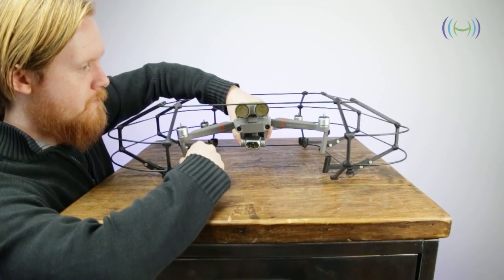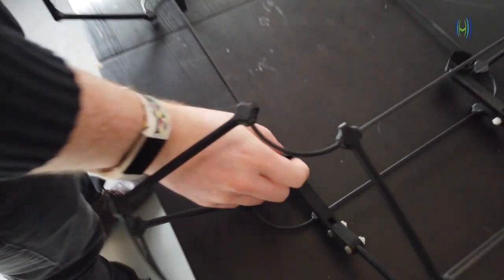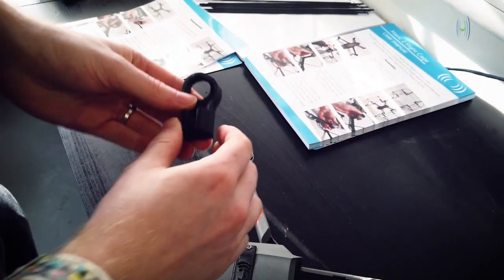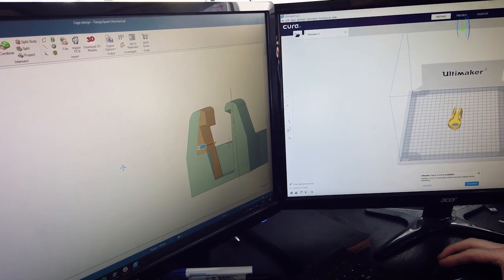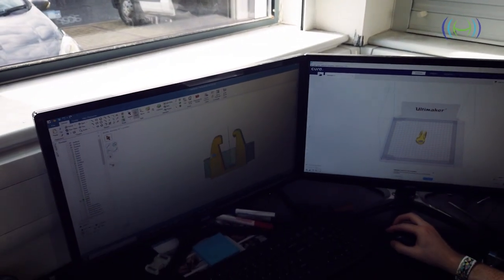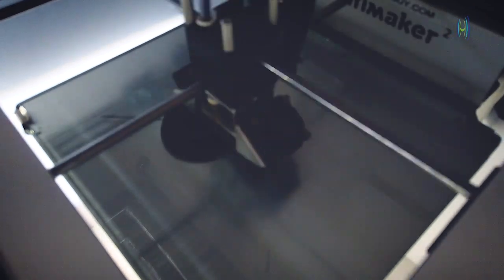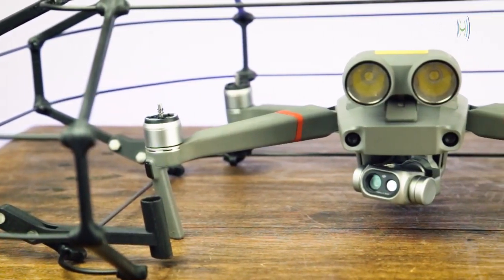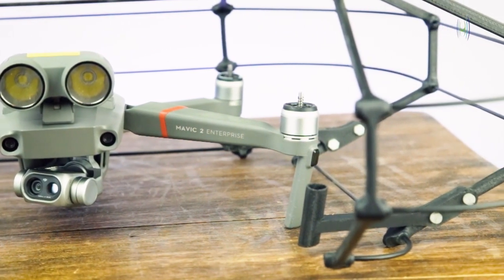Drone Cage Protection, UPDATED Design (2020)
We have had an amazing amount of feedback for the new drone cage we have designed. Our testing partners have listed one key component they recommended on enhancing- the front leg grasp. The previous drone cage frontal leg became slightly lose after intense impacts. Therefore, we brought it back to the design lab to improve the structure!

In this video, Ross breaks down the new drone cage protection. The leg clasp has been totally redesigned and improved. The drone cage is for the Mavic 2 Enterprise which is typically used for surveillance and infrastructure observations. However, if you're wanting extra protection for your drone on a daily basis, this cage will work for you too! In addition, for professional aerial videographers and photographers, this drone cage allows you to get in tighter spaces than before. It improves your confidence and creativity!

PRODUCTS FEATURED